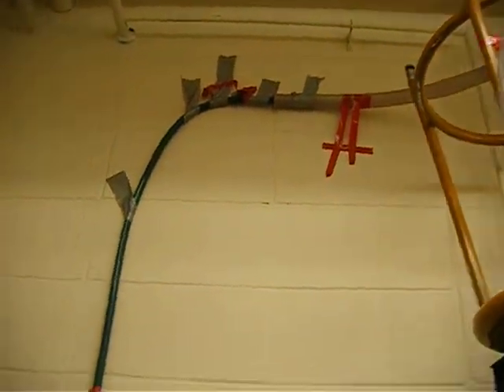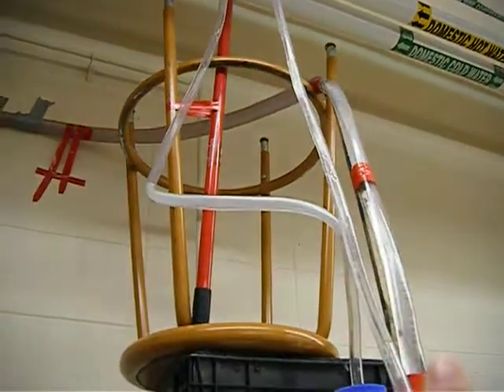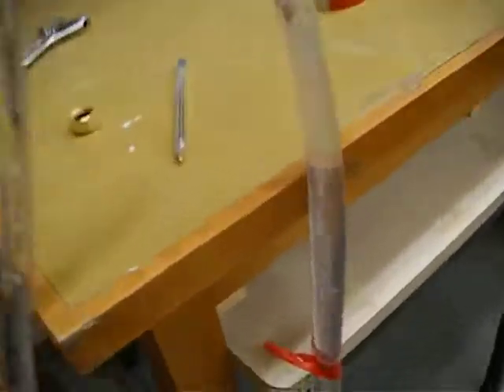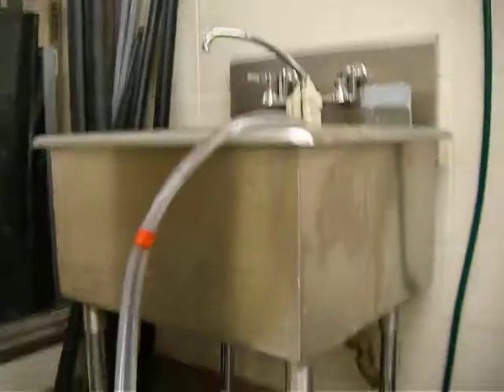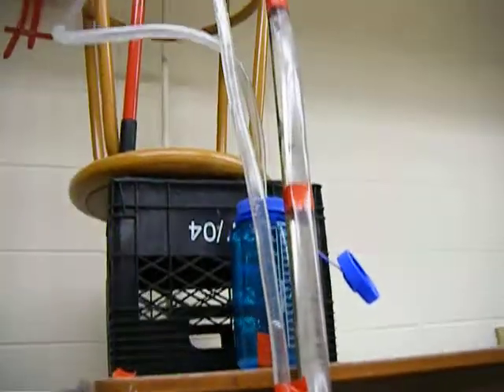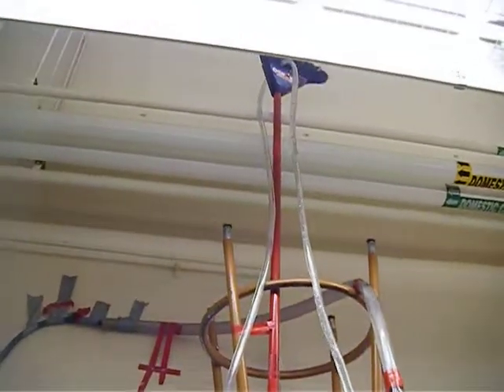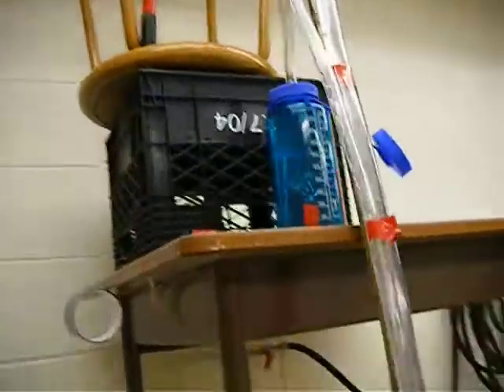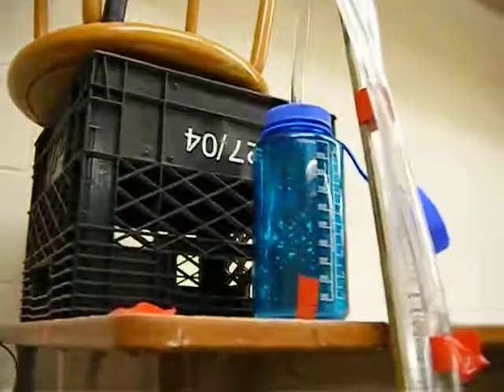Pulser Pump Pictures 042.avi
This is the pulser pump I created as part of a project.